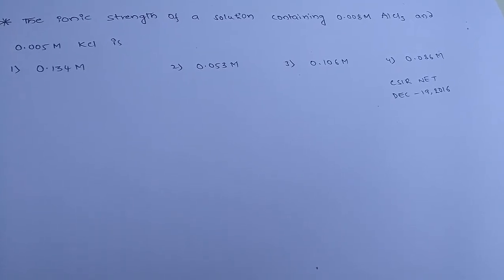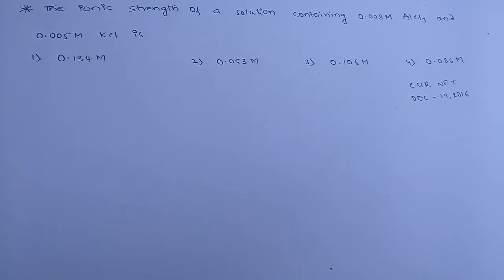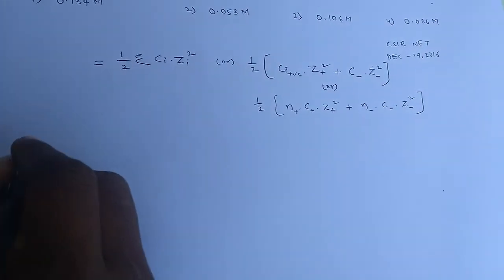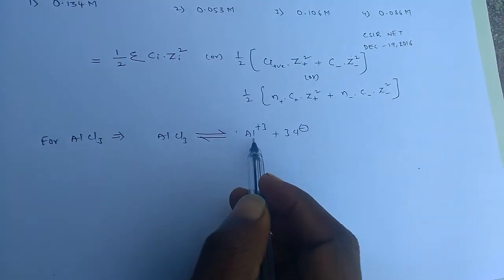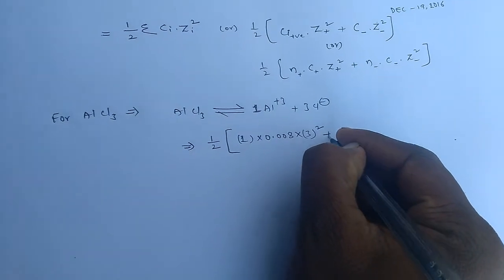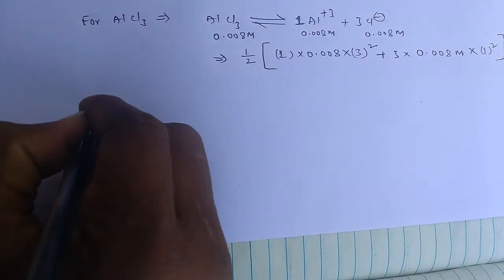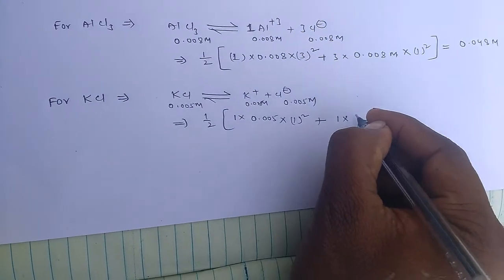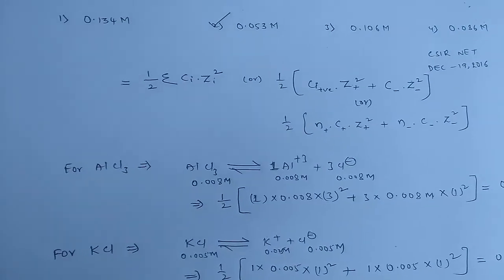chemical sciences solved problem of csir net dec-19,2016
Ionic strength,化学科学,化学科学,

Ciencia química,

Ciência química,

,العلوم الكيميائية

Chemische wissenschaft,

Science chimique,

Химическая наука,

화학,

Scienza chimica,

Chemická věda,

Chemische wetenschappen,

Χημική επιστήμη,

Kemisk vetenskap,

Kemisk videnskab.

Regards;CHEM Master
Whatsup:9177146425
follow me on;